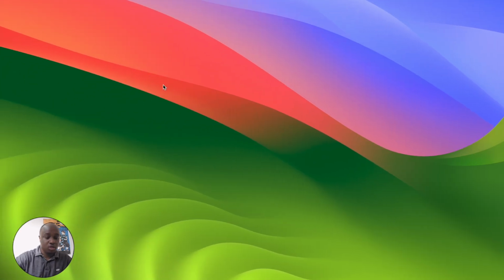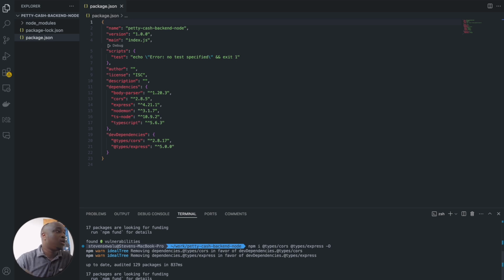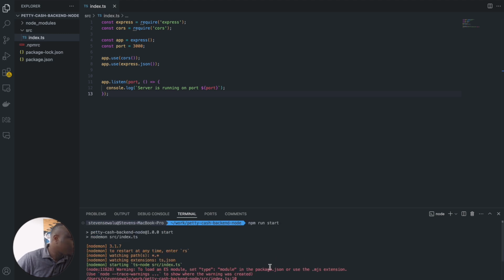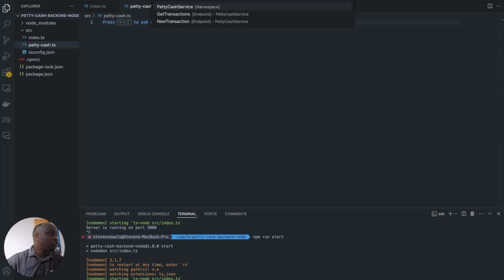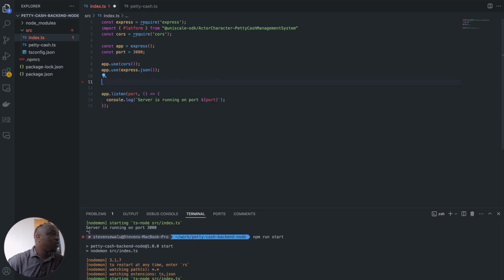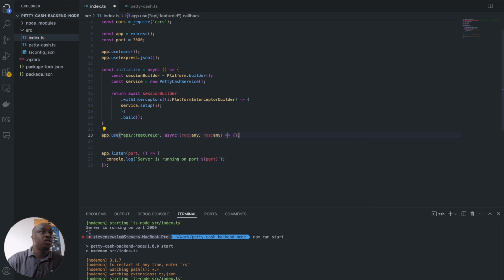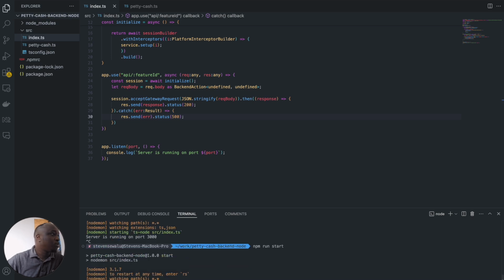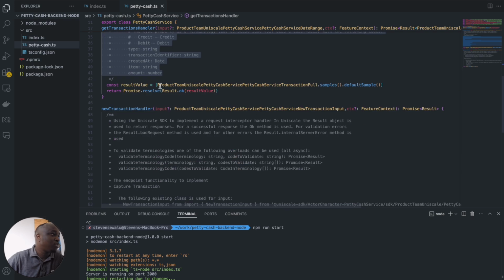Node Backend Developer - Software Development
At this point, i put on the shoes of a node developer building a back end application using Node.js. I employ the Uniscale SDK into the project and illustrate how Uniscale enforces the specification into the code.